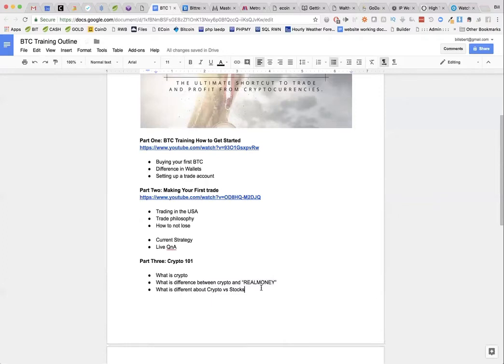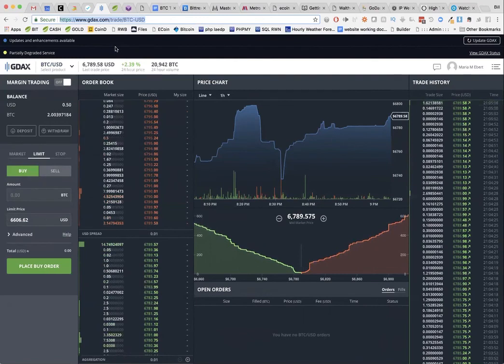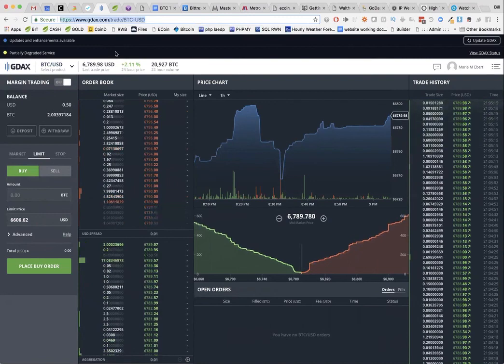Ecoin Trading part 3